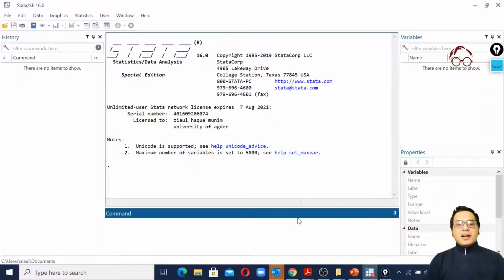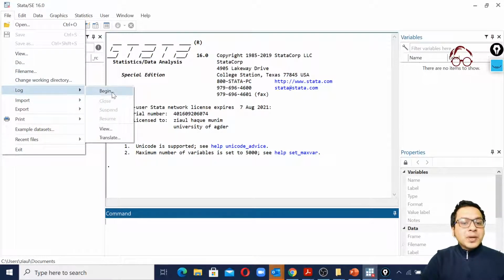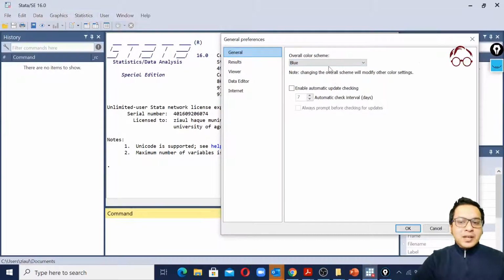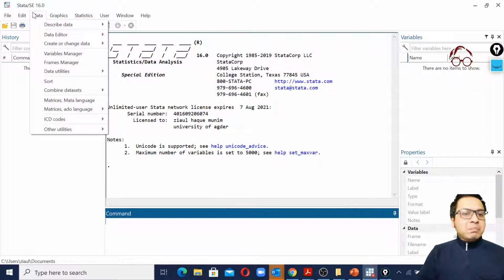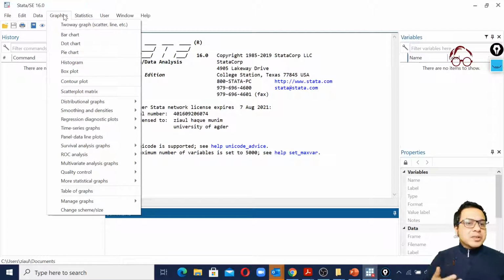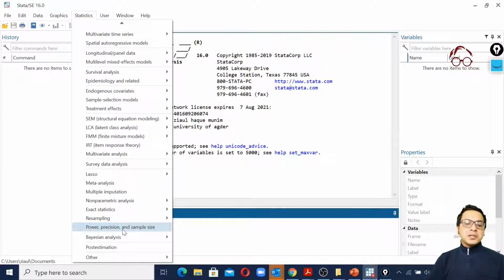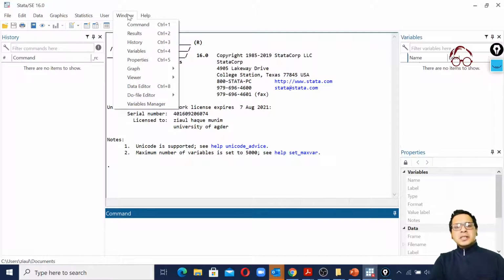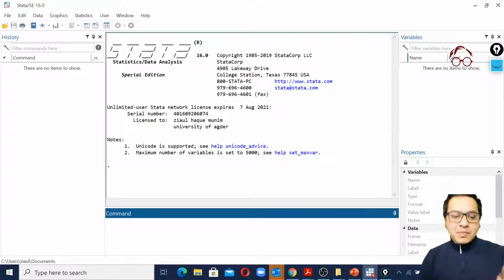STATA (2): STATA Interface and Available Tools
STATA Interface and Functions in STATA
This video illustrates the STATA interface and shows available functions and analysis tools in STATA.